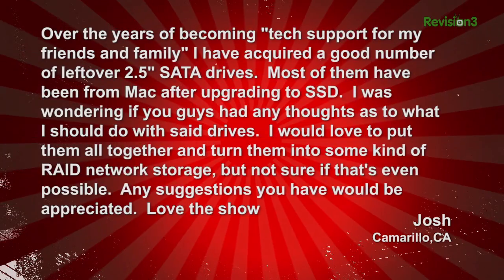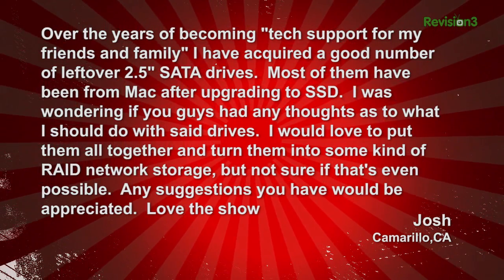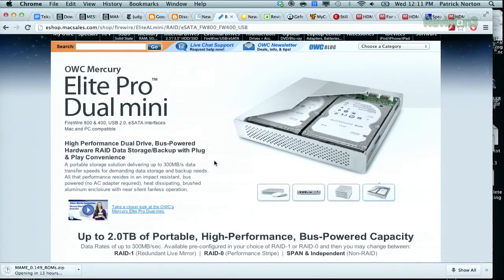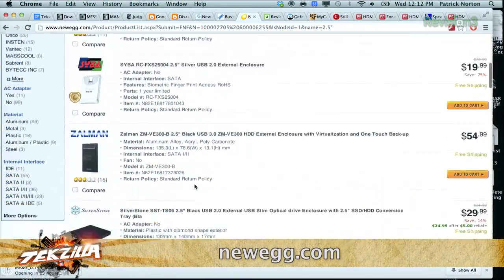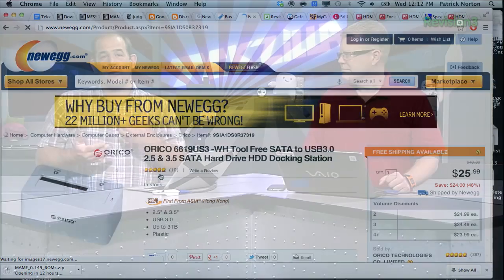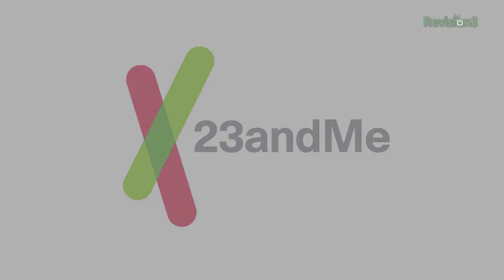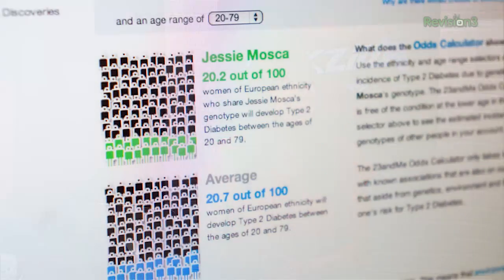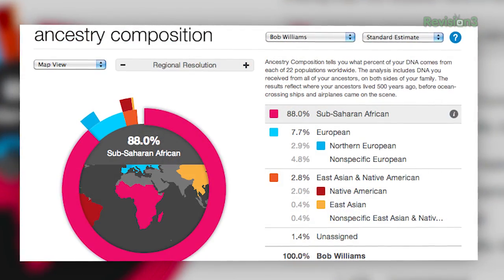4 Ways To Recycle Old SATA Hard Drives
Have a pile of old hard drives but don't know what to do with them? Paperweights? Christmas decorations? Watch this segment for some ideas on how to repurpose your old 2.5" SATA drives!